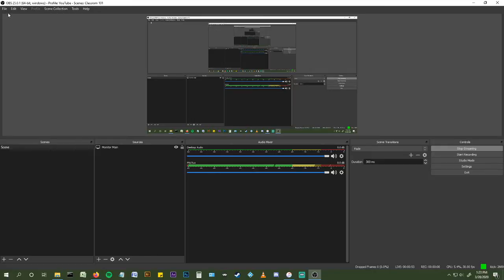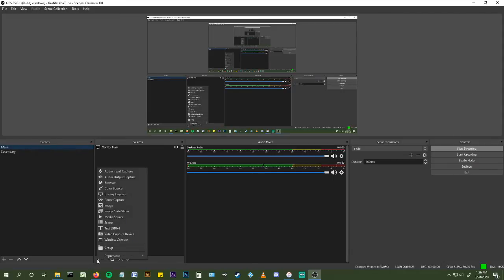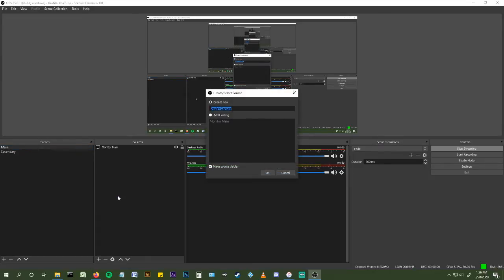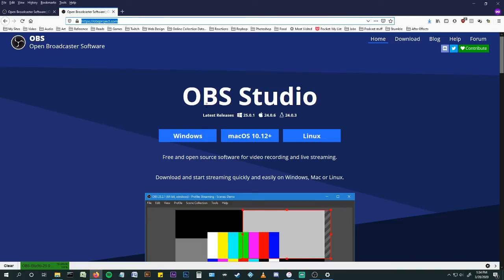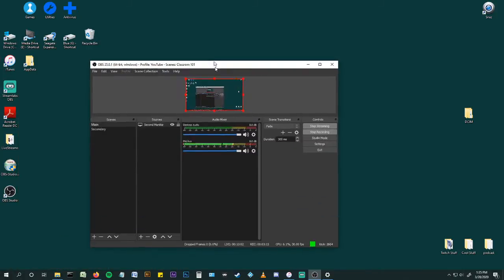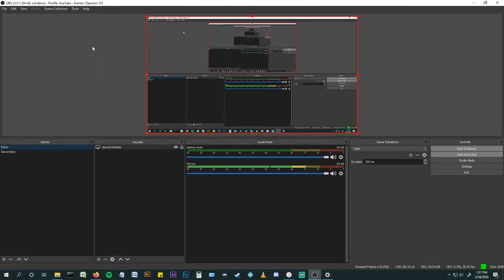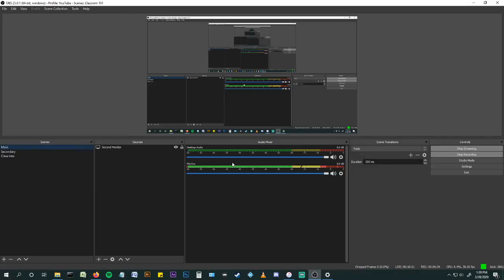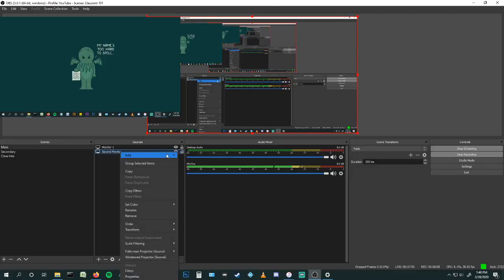Ice Cat Live Stream